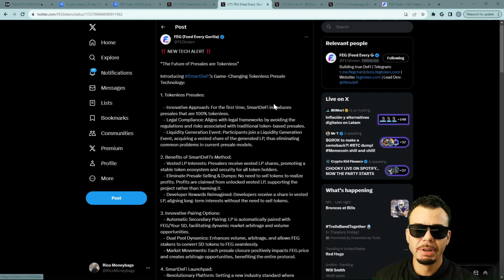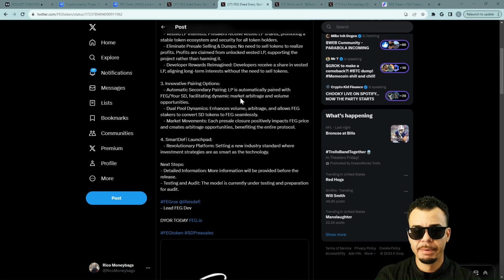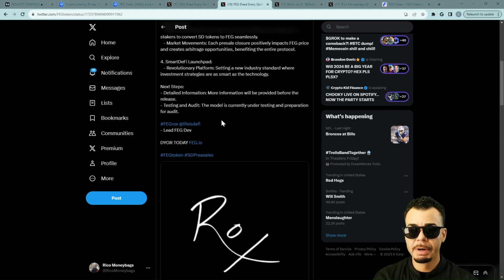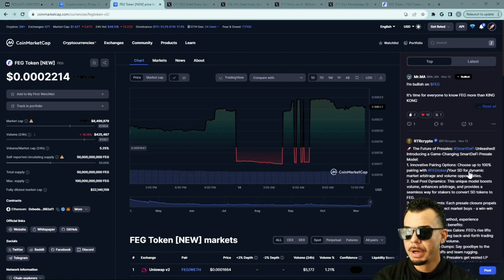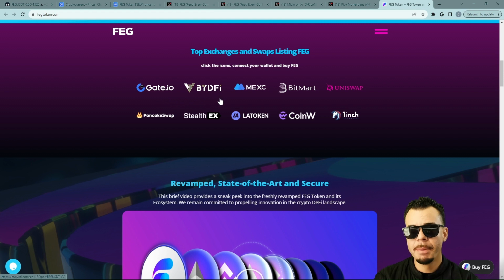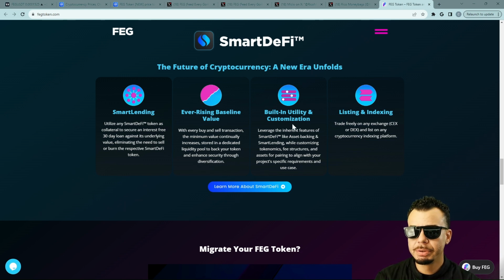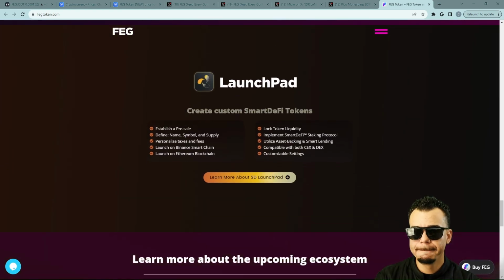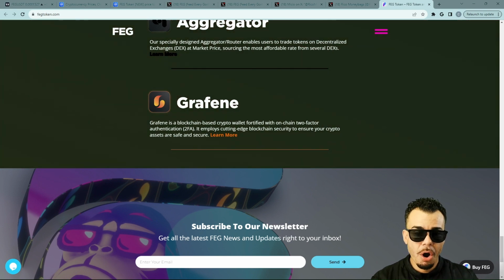Feg Token | SmartDeFi's Game-Changing Technology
Are you from the USA or Canada you can deposit $100 usdt and get free $100 usdt coupon for perpetual contract bonus👀👀👀
My Link💰

Stay safe in the crypto space with a safepal walley